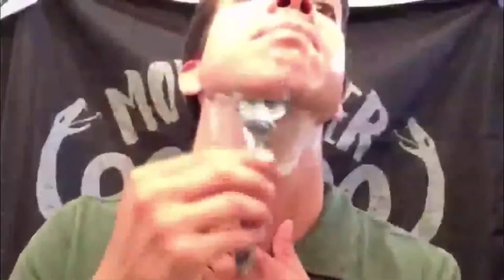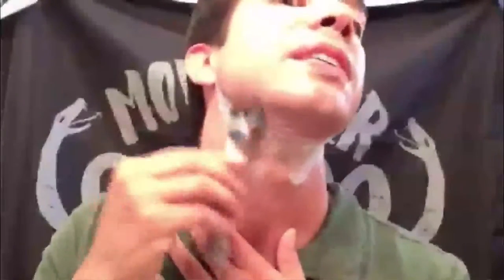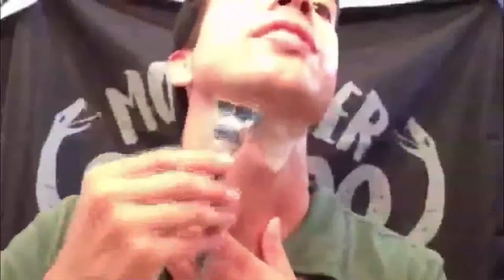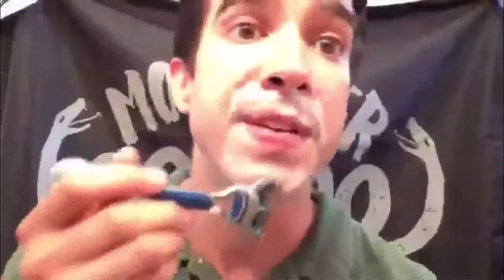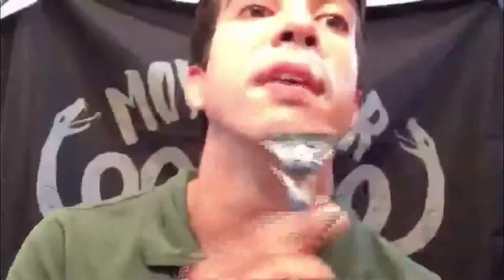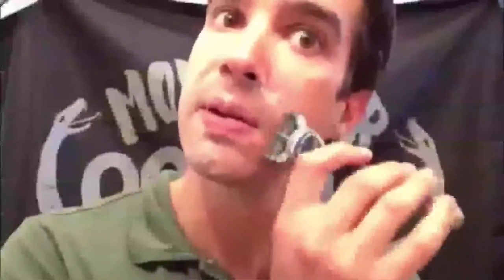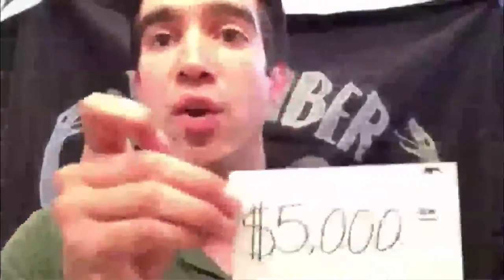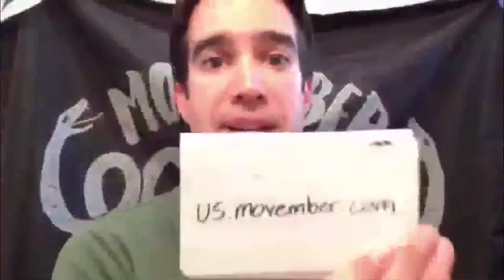Movember 2015 Pro-Tip 2: Shaving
In my 6th year of Movember fundraising and support, I've got some moustache Pro-Tip's coming your way for grooming, health, Movember life, and everything that goes with it.